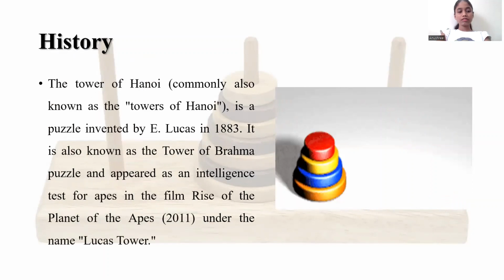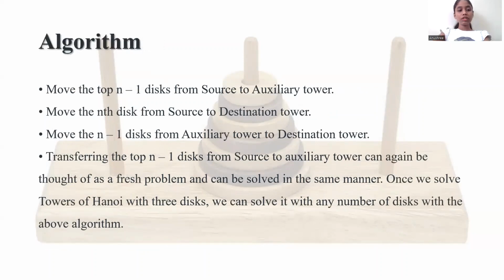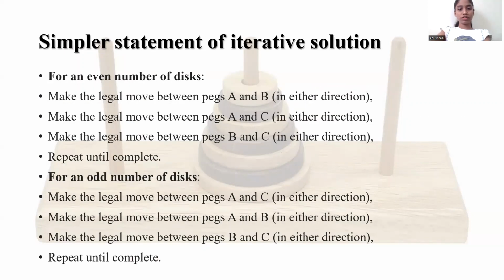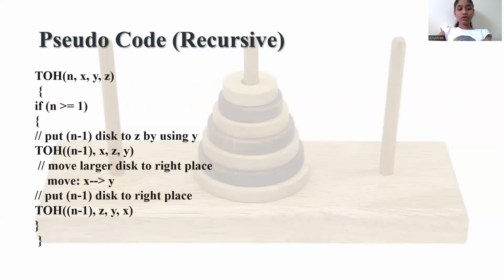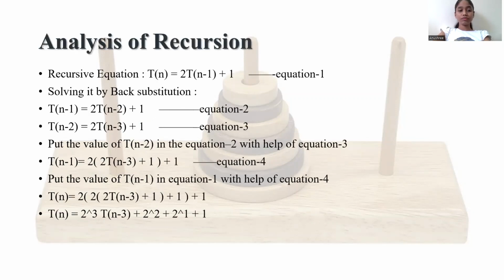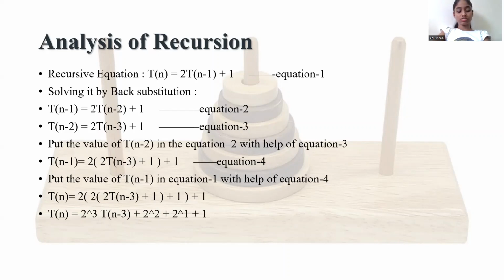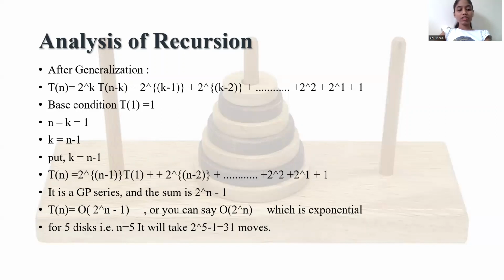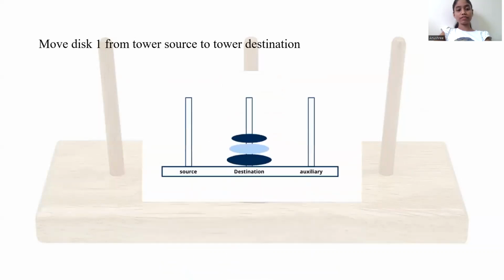Design and Analysis Of Algorithms(21CS42)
The algorithm, Iterative solution,Recursive solution,Pseudocode.
The C function,Analysis and Recurrence Relation,A simple game(how it works)